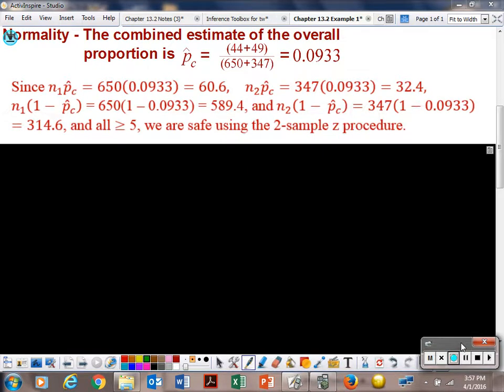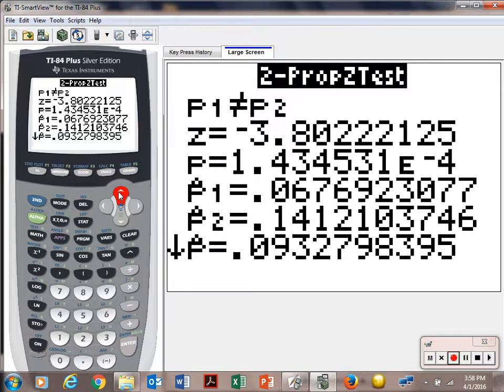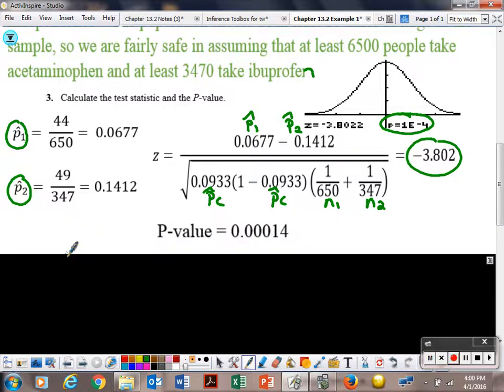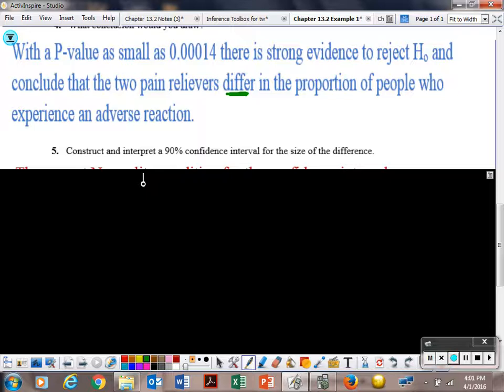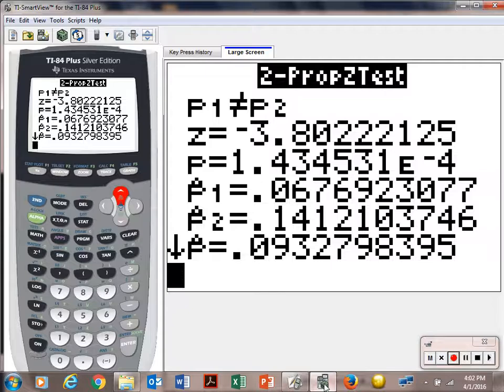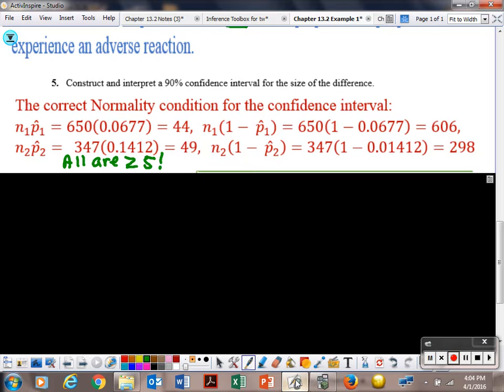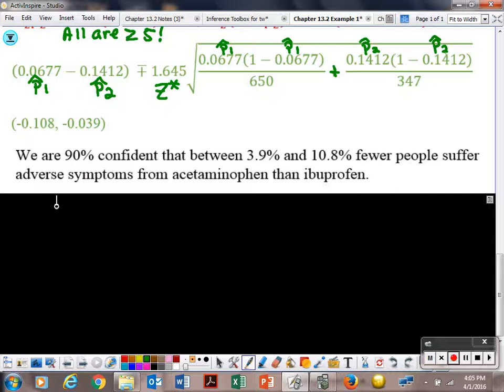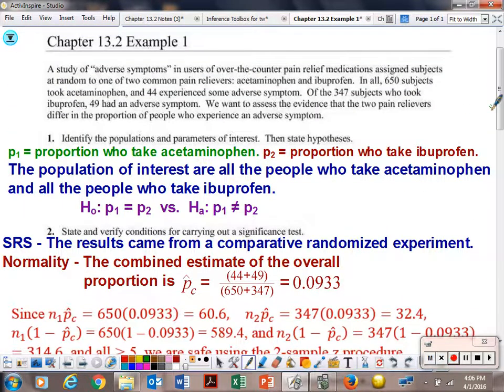Chapter 13 2 part 3 of lesson